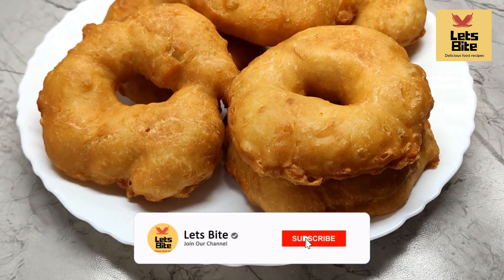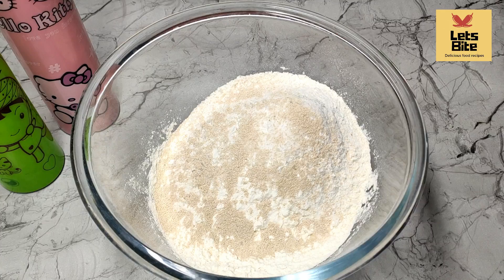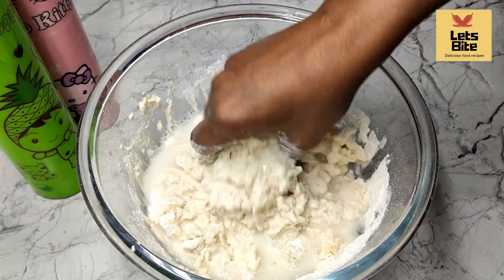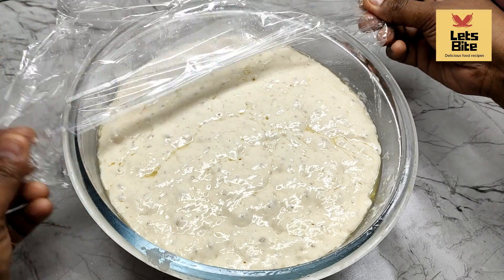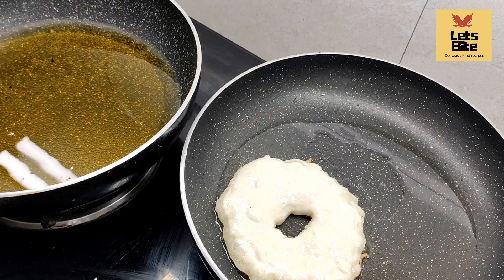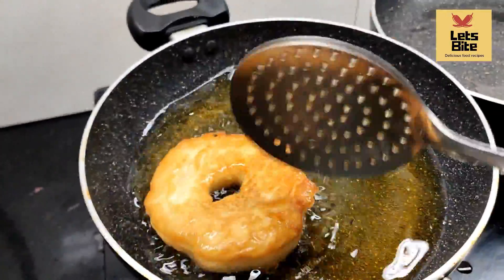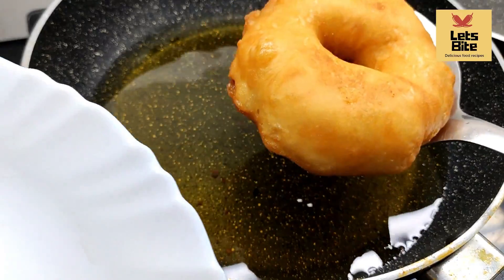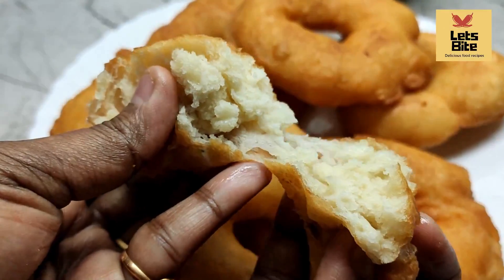Easy and Tasty breakfast Recipe | Donut| bread Recipe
Hi Friends!
Aaj ham banayenge jhatpat tastysa bread wo bhi bina oven ke or wo bhi bahot kam samay me..

Ingredients
All purpose flour (Maida) - 3 Glass
Suger - 1 tsp
Salt - 1/2 tsp
dry yeast - 1 tsp